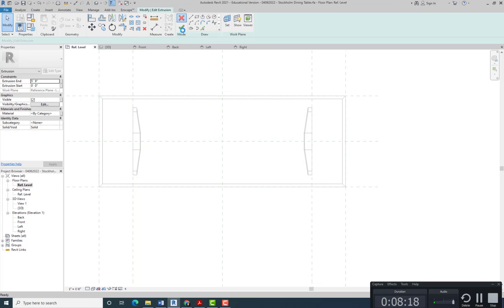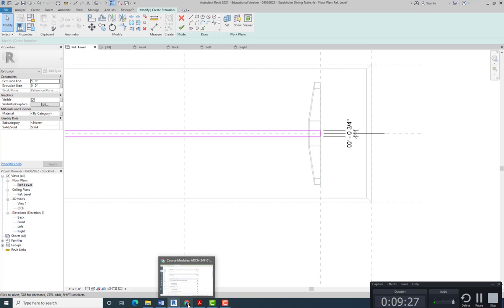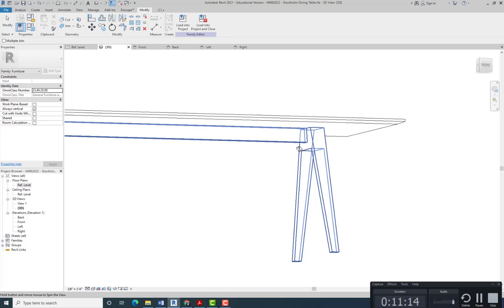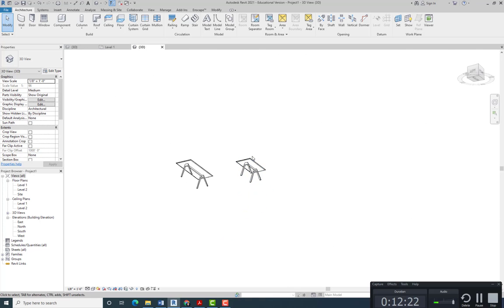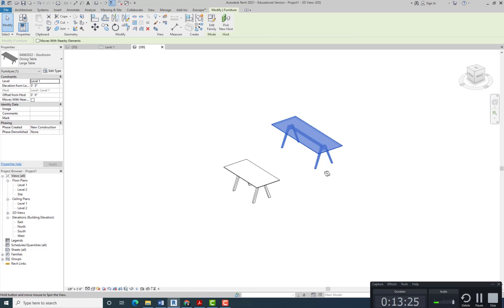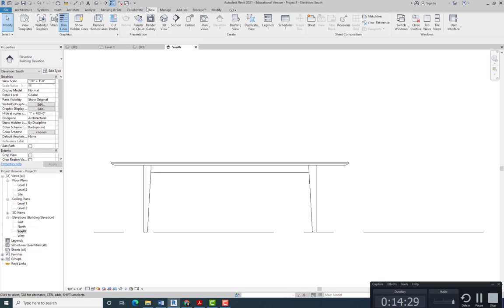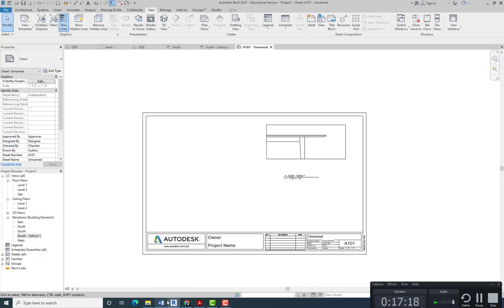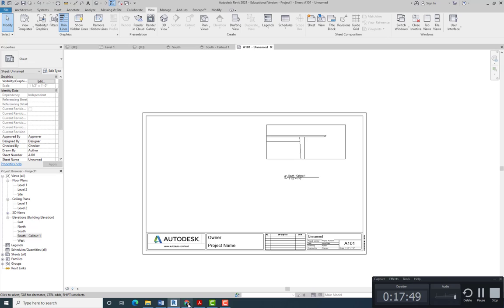Arch 147-247 - Week 7 - Video 10 - Stockholm Dining Table 8